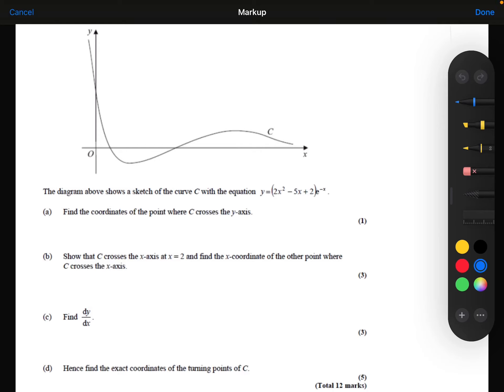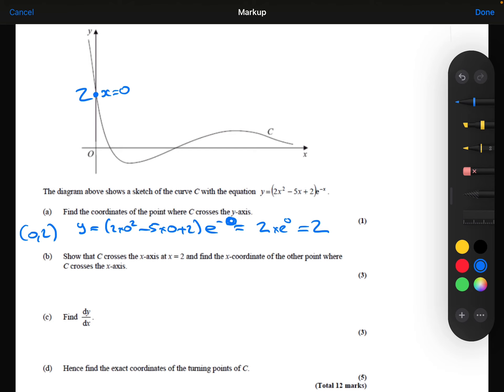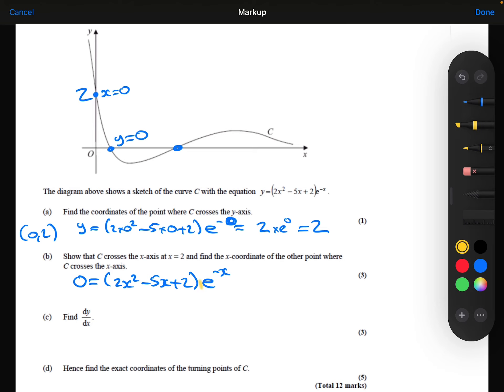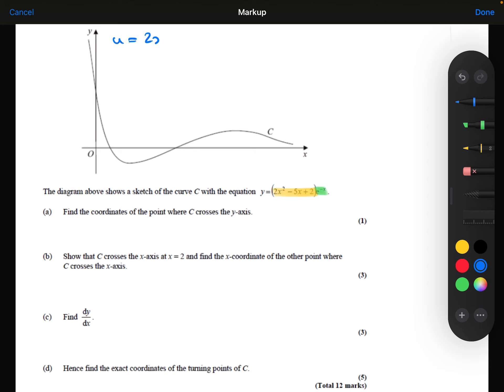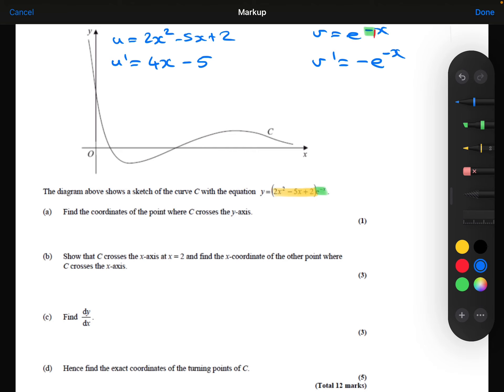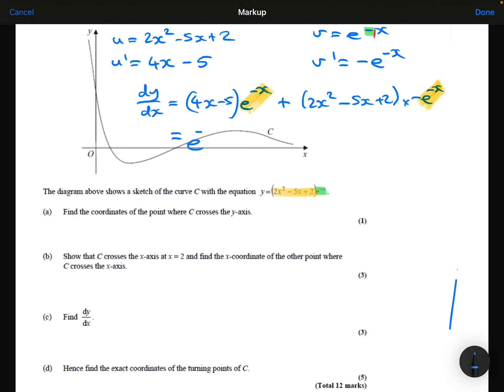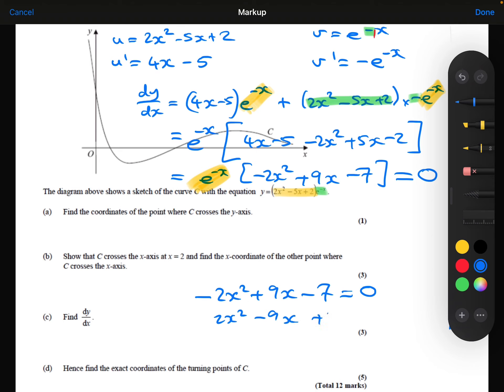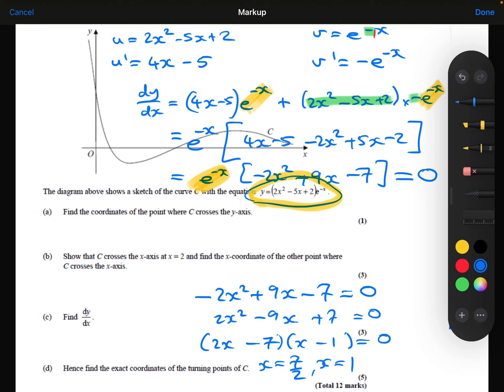Green Paper - Advanced differentiation 1 - Q4